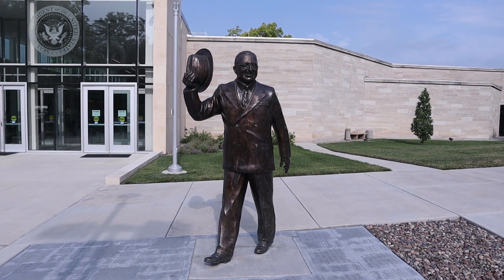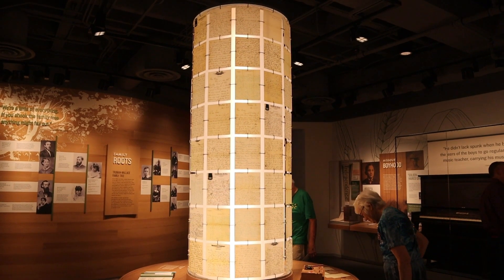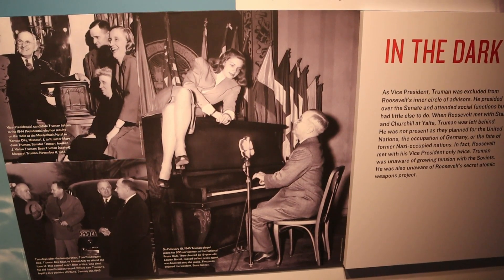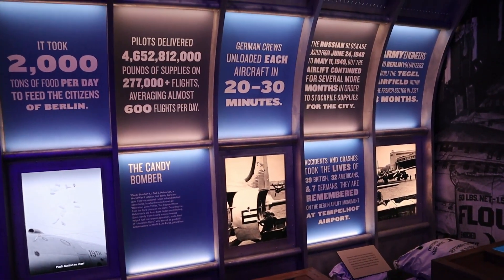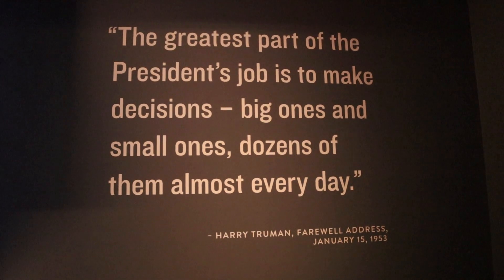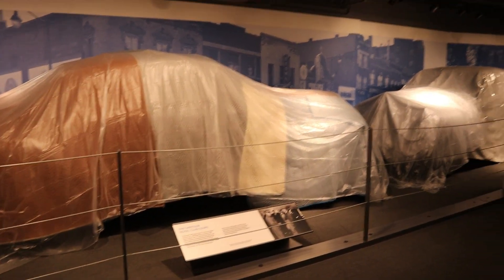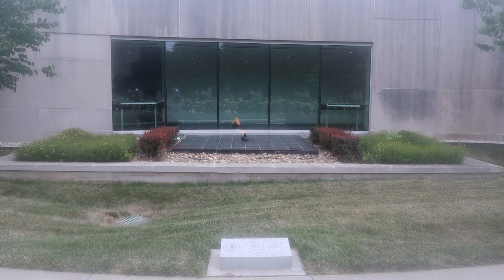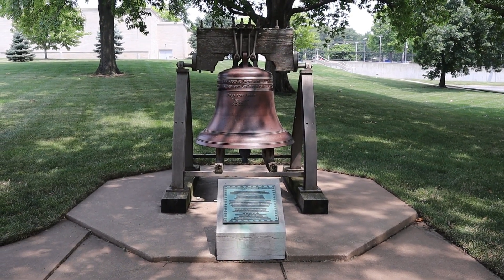Harry S. Truman Presidential Library & Museum/President Truman’s Grave, Independence, Missouri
We visit the Harry S. Truman Presidential Library & Museum in Independence, Missouri. Truman's Library & Museum was the first of the modern Presidential libraries and museums.